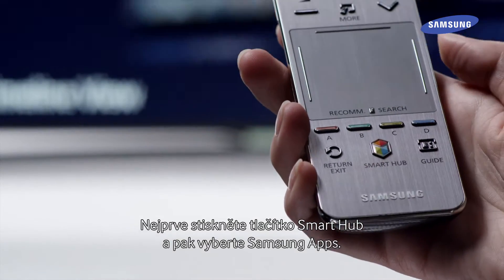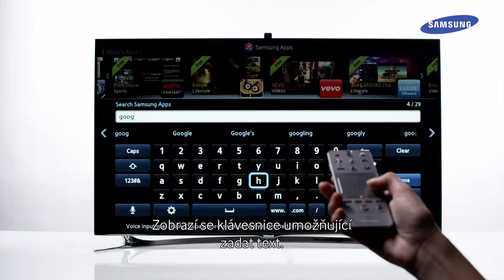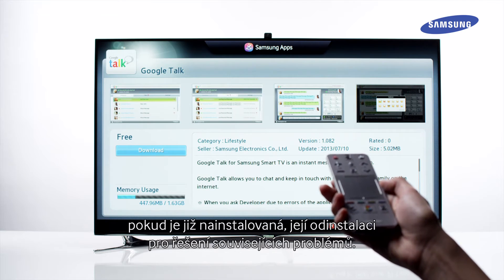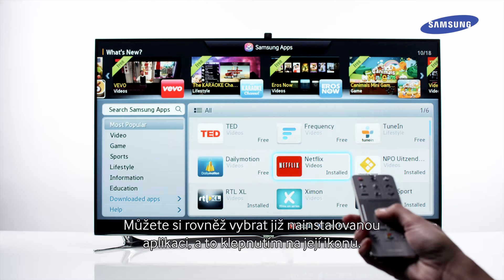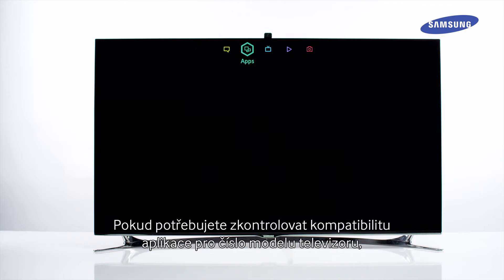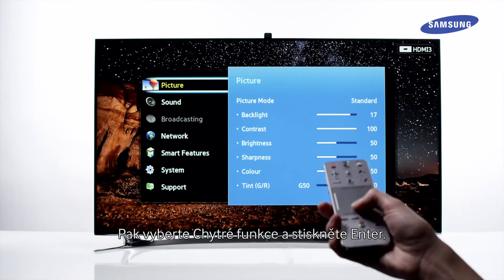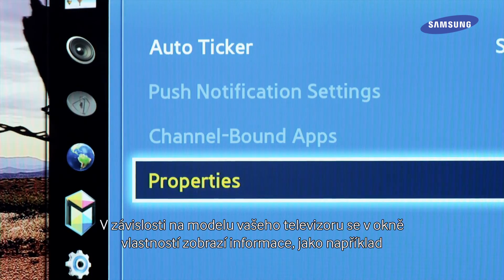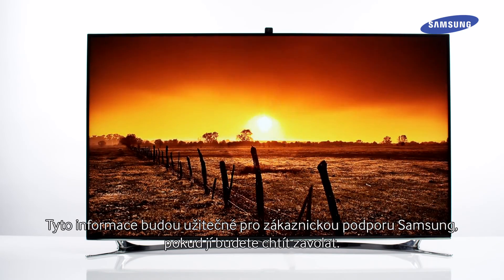Samsung Smart TV - Videoprůvodce - Reinstalace aplikací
V tomto výukovém videu vám krok za krokem ukážeme, jak reinstalovat aplikace nebo jak řešit problémy s aplikacemi.